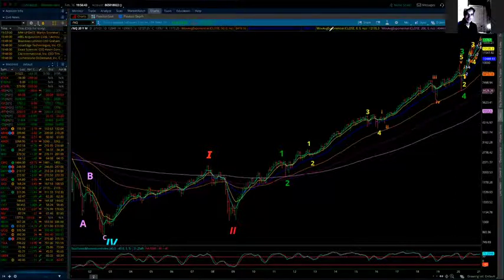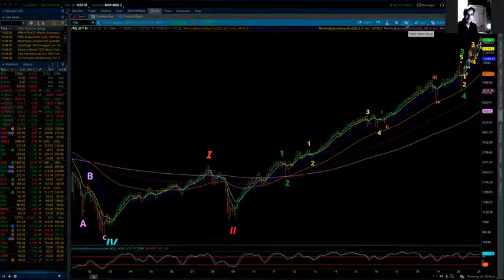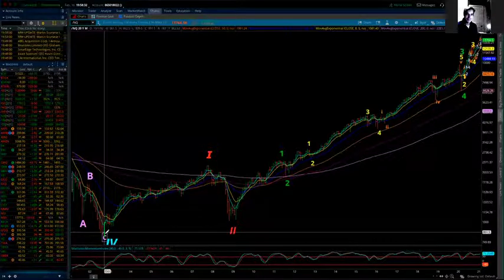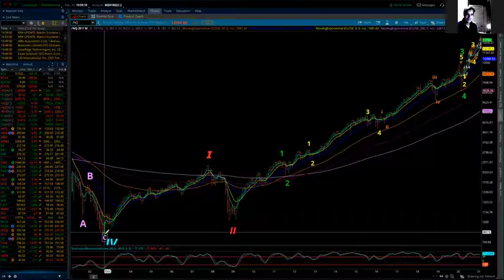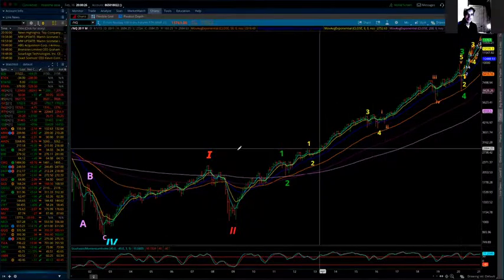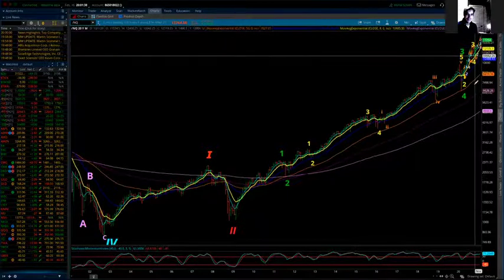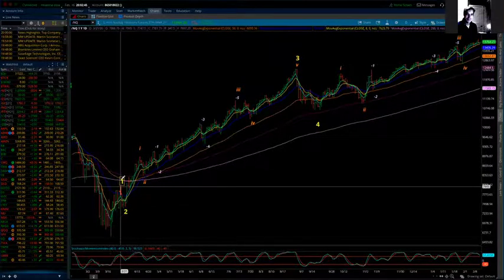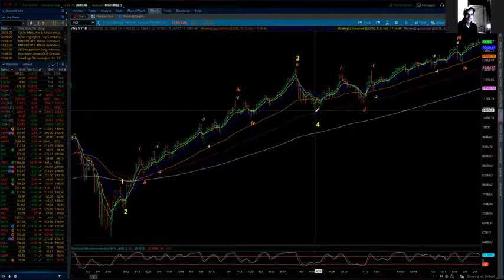Eye of the Storm NQ Update for February 16, 2021